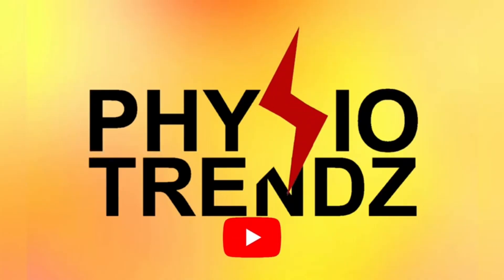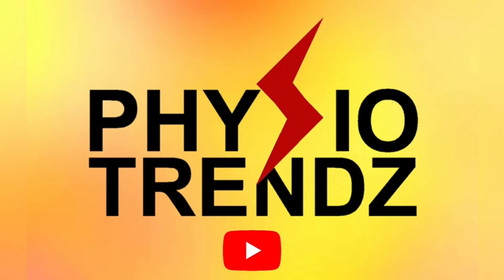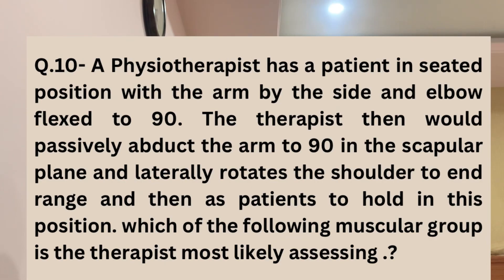The Hidden Mystery Behind Horn Blower’s Sign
Welcome to PhysioTrendz, your go-to destination for in-depth insights into the world of physiotherapy. In this video, we unravel the enigma of Hornblower's Sign – a critical diagnostic indicator in the assessment of shoulder pathology.

Hornblower's Sign, also known as the "Infraspinatus Test," is a valuable tool utilized by physiotherapists and healthcare professionals to evaluate the integrity of the infraspinatus muscle and its associated structures. Join us as we dissect the intricacies of this clinical maneuver and explore its significance in musculoskeletal assessment.

Through detailed explanations and visual demonstrations, we elucidate the steps involved in performing Hornblower's Sign accurately. Learn how to interpret the test results and understand the implications for your patients' diagnosis and treatment.

Whether you're a student seeking to deepen your understanding of clinical assessment techniques or a seasoned practitioner looking to refine your diagnostic skills, this video offers invaluable insights to enhance your clinical practice.

Empower yourself with the knowledge and expertise needed to excel in the field of physiotherapy. Let's dive into the intricacies of Hornblower's Sign together – your journey to mastery starts here!